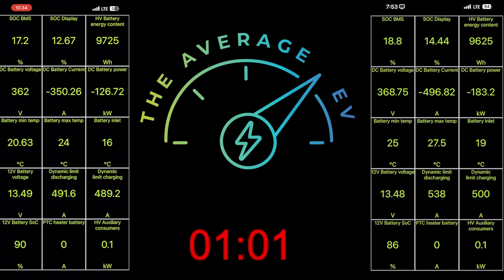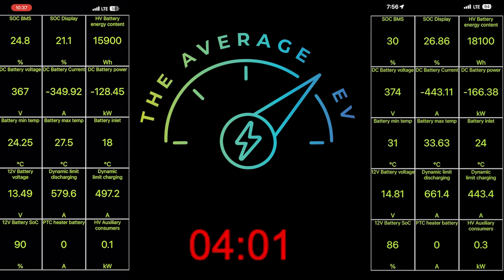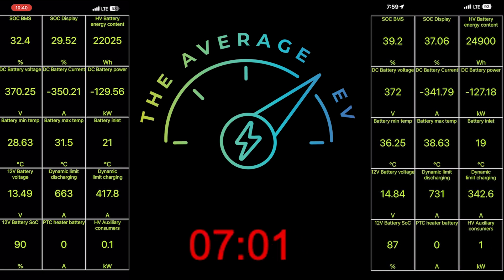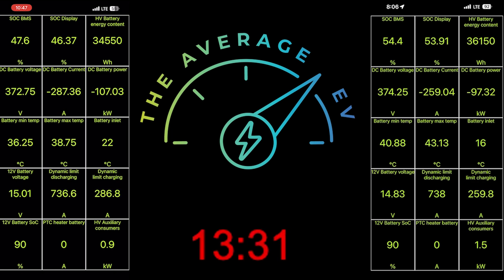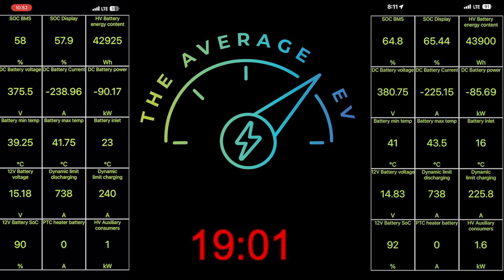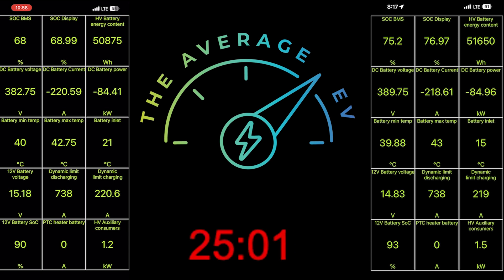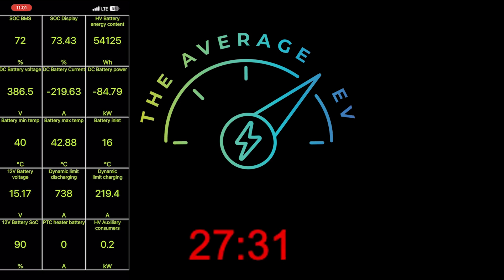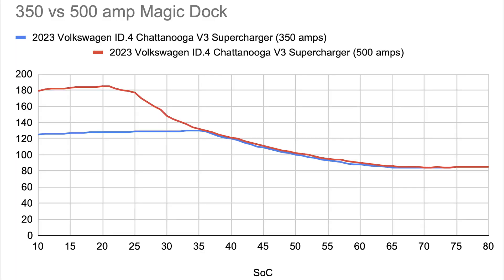How much faster will 500 amp unlocked Magic Dock charge my non-Tesla? Charge curve analysis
In this video I analyze the charge curve for my ID.4 between the 350 amp limited and 500 amp unlocked Magic Dock to see how much faster it is! Let's get into it!
Apps Used on the Average EV:
-Windy
-A Better Route Planner
-Chargeway
-Plugshare